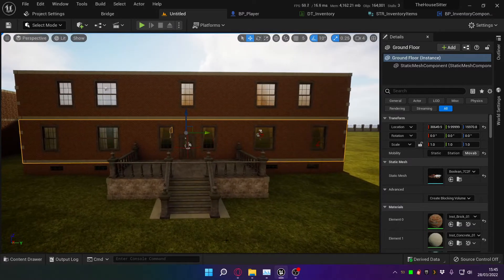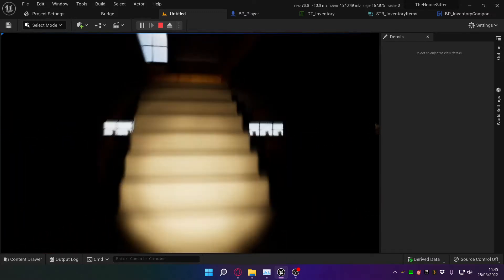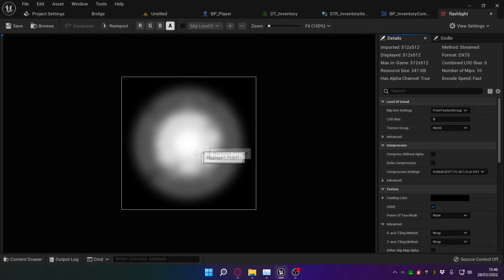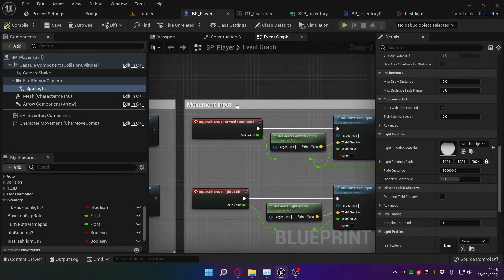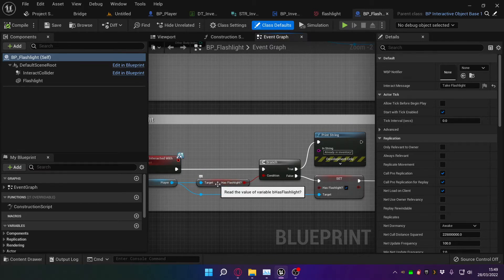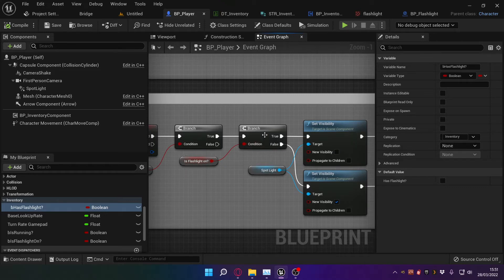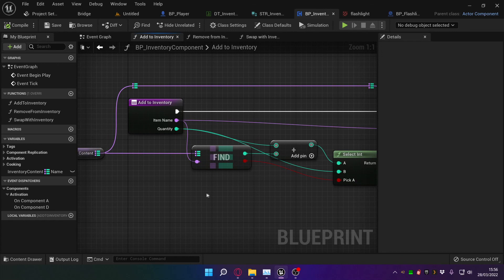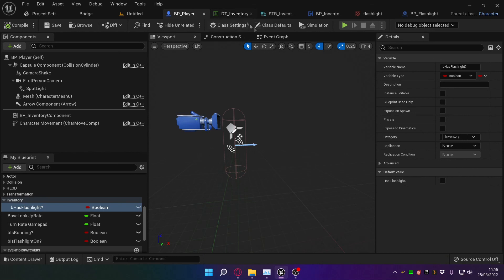I made a flashlight! No, not a fl... a FLASHlight. With an A.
We're starting to delve into the nuts and bolts of the code here! Exciting stuff. In this video I'll be discussing how the flashlight works, and how to make a system to deal with collectable items in general.